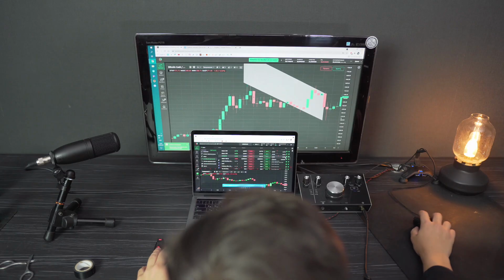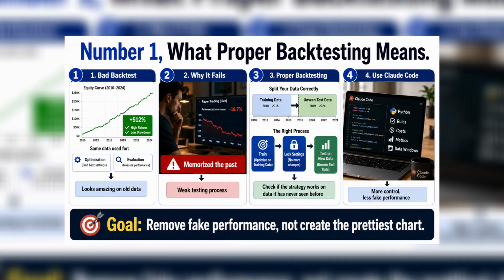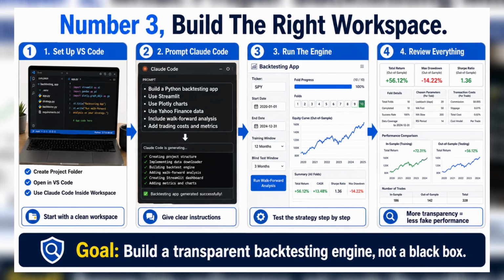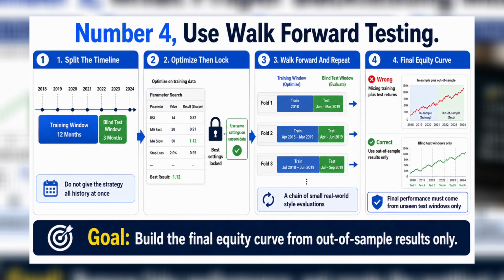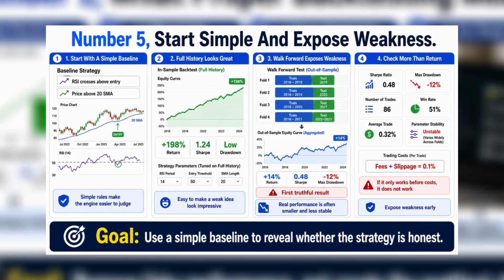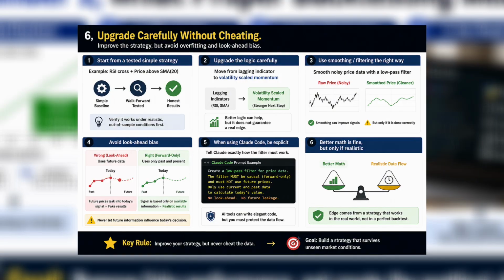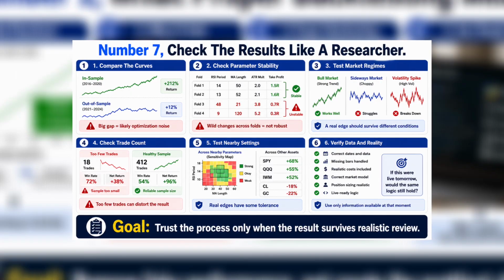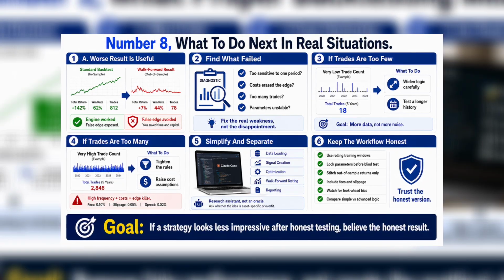How To Backtest With Claude Code The RIGHT Way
In this video, you will learn how to backtest trading strategies with Claude Code the right way, using a more realistic process instead of trusting simple historical backtest results that can easily be misleading. Many trading strategies look profitable on old market data, but fail when they are tested on new unseen data. The main reason is curve fitting, overfitting, look ahead bias, unrealistic assumptions, missing trading costs, and poor testing structure.

This video explains how to use Claude Code as an AI coding assistant to build a practical backtesting workflow for trading strategy research. Instead of only running a basic backtest and looking at the final return number, you will learn how to think about proper backtesting, walk forward analysis, out of sample testing, blind test windows, training windows, realistic transaction costs, slippage, drawdown, Sharpe ratio, and performance degradation.

A normal backtest can make a weak trading strategy look strong because the strategy is optimized on the same historical data used to measure the result. That means the strategy may not actually have a real edge. It may only be memorizing the past. In this video, you will see why a good looking equity curve does not always mean the strategy is reliable, and why proper backtesting should separate training data from unseen test data.

The main focus is walk forward analysis. This means the strategy is trained on one section of historical data, the best parameters are locked, and then those same parameters are tested on the next unseen market period. This process is repeated across the full dataset, and only the out of sample results are stitched together. This gives a more honest view of how the strategy may behave when it cannot see the future.

You will also learn how Claude Code can help build a Python backtesting engine using tools like Visual Studio Code, Streamlit, Plotly, and Yahoo Finance data. The workflow can include a dashboard where you select a ticker, choose start and end dates, set the training window, set the blind test window, run each fold, compare in sample and out of sample results, and check whether the strategy is actually stable.

This video also covers common backtesting mistakes that many beginners make, including optimizing too many parameters, trusting TradingView style backtests without validation, ignoring slippage and fees, using future data by accident, overcomplicating the strategy, relying only on one asset, and judging a strategy only by total return. You will learn why every trading strategy should be checked with realistic costs, proper data separation, stable parameters, and honest risk metrics.

The video also explains why advanced indicators and complex math do not automatically create a profitable trading edge. Even strategies based on RSI, SMA filters, ATR volatility, momentum indicators, volatility scaled signals, or smoothed price data can still be overfit if the testing process is weak. The goal is not to make the backtest look perfect. The goal is to find out if the strategy can survive outside the exact data it was optimized on.

If you are interested in Claude Code, AI trading, Python backtesting, algorithmic trading, trading bots, quantitative trading, TradingView strategy testing, walk forward testing, out of sample validation, curve fitting, overfitting, and building better trading systems, this video will help you understand how to test your trading ideas more honestly before trusting the results.

This is a practical guide for traders, developers, AI tool users, and anyone who wants to use Claude Code for trading strategy research. You will learn how to structure a better backtest, what to check before trusting the numbers, how to avoid fake performance, and why realistic testing is more important than a perfect looking chart.